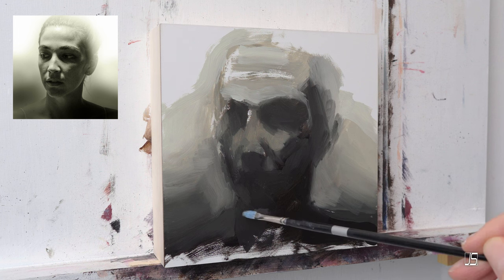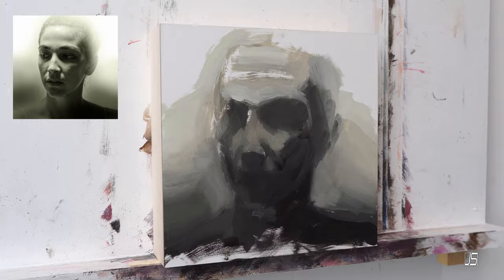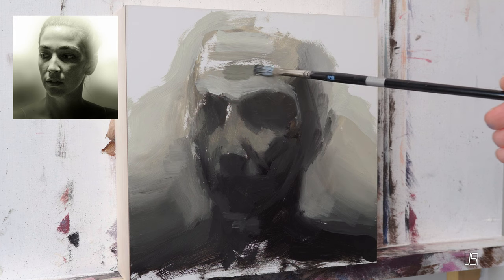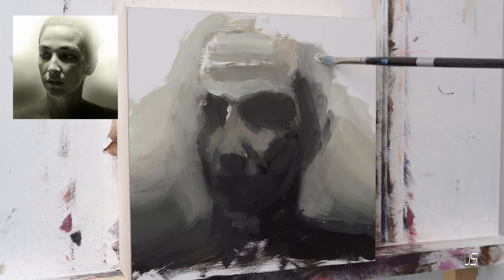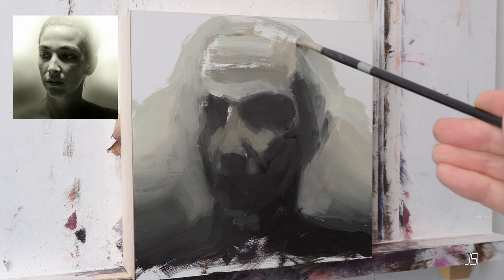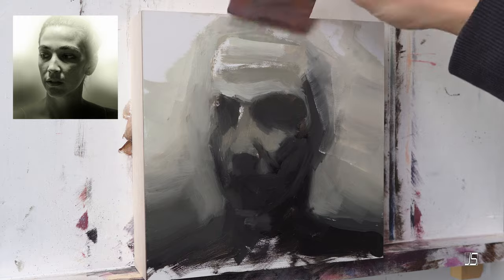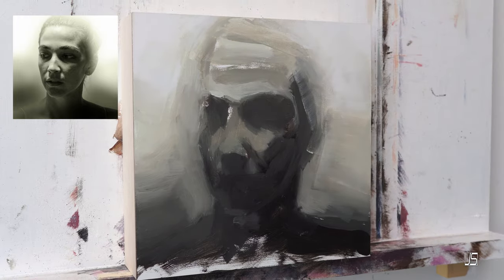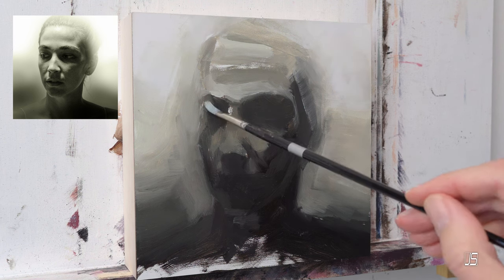What Makes Dark Art So Awesome?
So what's the deal with dark art? Why do some people like myself like creating it so much? That's the topic of our discussion today.

0:00 Why is dark art appealing
1:27 Emotional depth
2:49 Provocation and thought
3:37 Aesthetic beauty
4:25 Catharsis
5:03 Rebellion and Nonconformity
6:48 Symbolism and metaphor
8:04 Fascination with the unknown
9:00 Artistic challenge
10:00 Conclusion